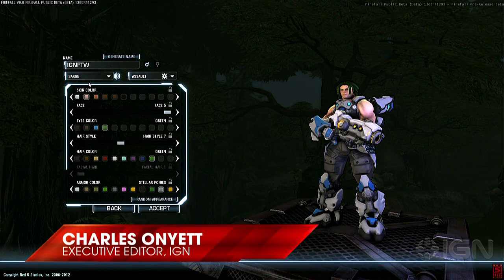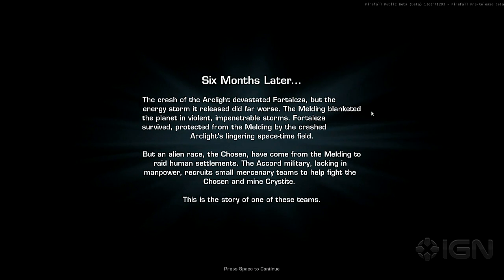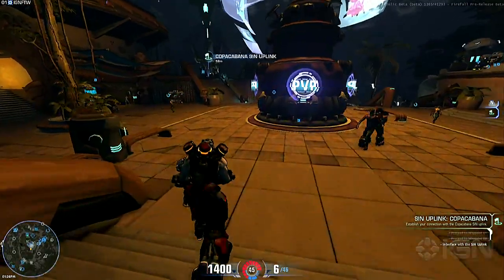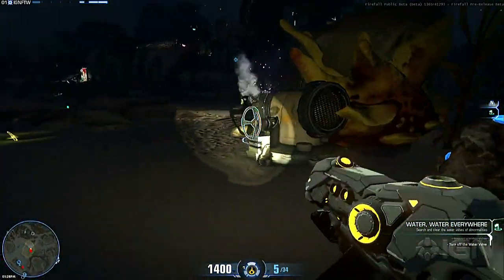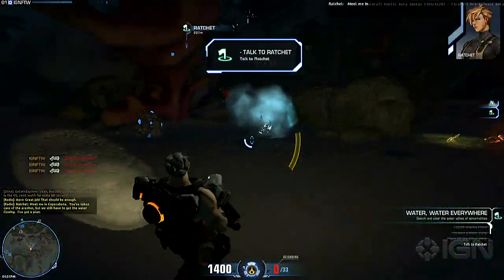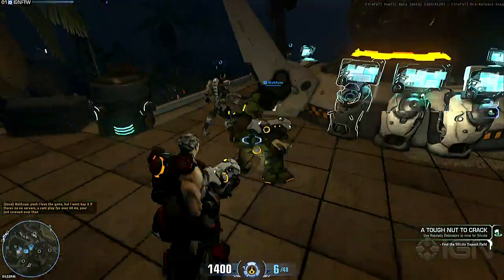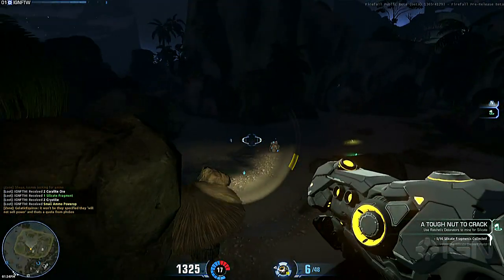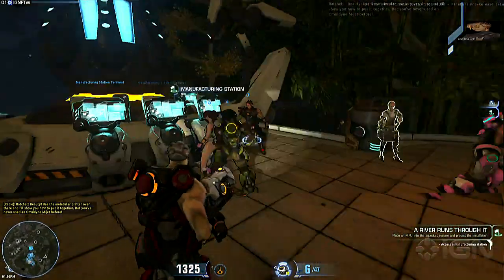Firefall Gameplay Demo Part 1 [1/4]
Get an in-depth look at Red 5's ambitious free-to-play shooter, Firefall! Part 1 of 4.